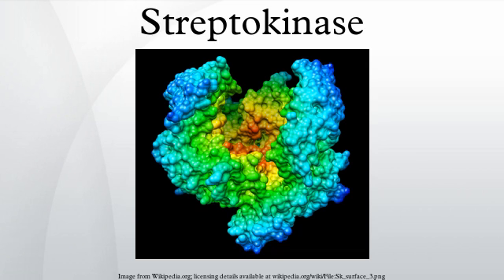Streptokinase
Streptokinase (SK) is an enzyme secreted by several species of streptococci that can bind and activate human plasminogen. SK is used as an effective and inexpensive thrombolysis medication in some cases of myocardial infarction (heart attack) and pulmonary embolism. Streptokinase belongs to a group of medications known as fibrinolytics, and complexes of streptokinase with human plasminogen can hydrolytically activate other unbound plasminogen by activating through bond cleavage to produce plasmin. There are three domains to Streptokinase, denoted α (residues 1–150), β (residues 151–287), and γ (residues 288–414). Each domain binds plasminogen, although none can activate plasminogen independently.
It is on the World Health Organization's List of Essential Medicines, a list of the most important medication needed in a basic health system.